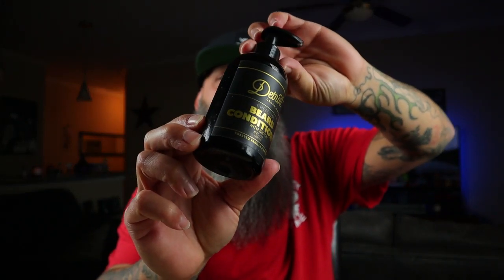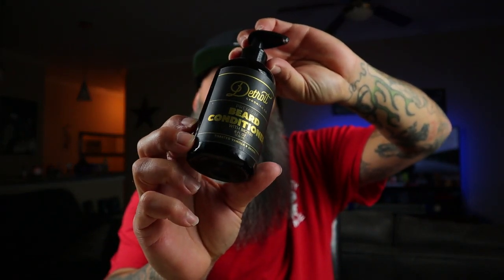Detriot Grooming Beard Conditioner | This Scent Is🔥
In this video I share with you a very good beard conditioner and a must have IMO.

Brio axis...

15%off USE CODE: beardsandcars

10%off use: BEARDSCARS10OFF

10%off use: BEARDSANDCARS